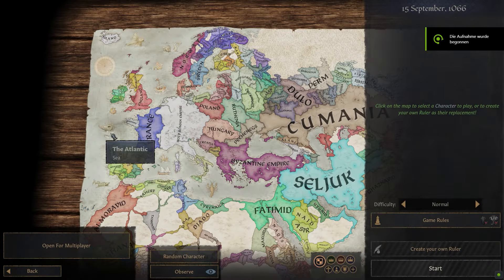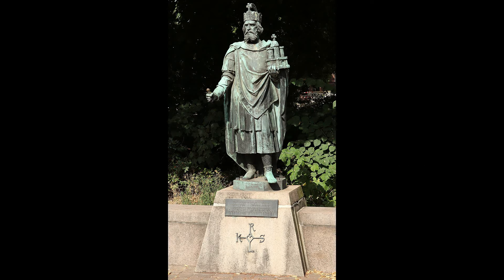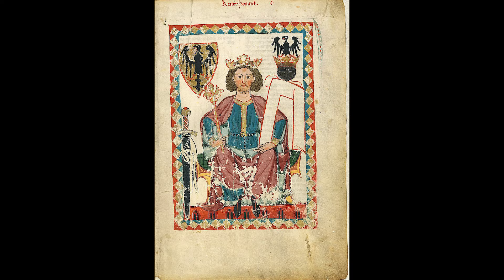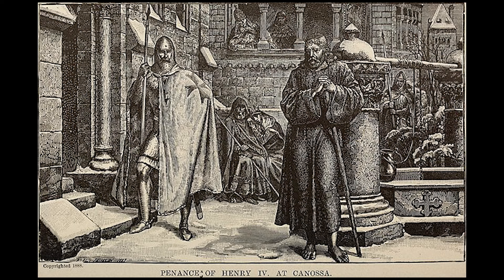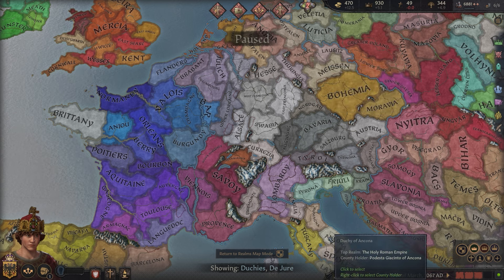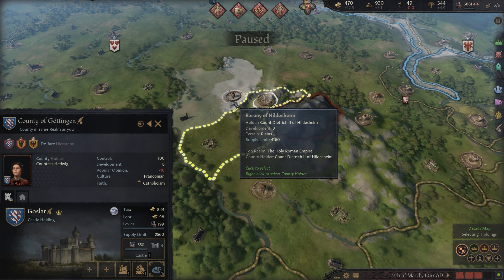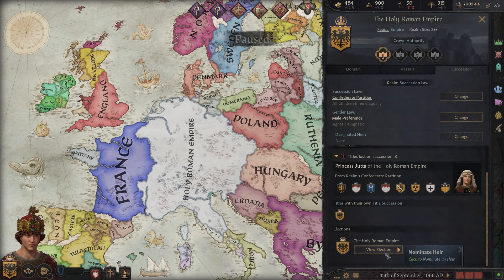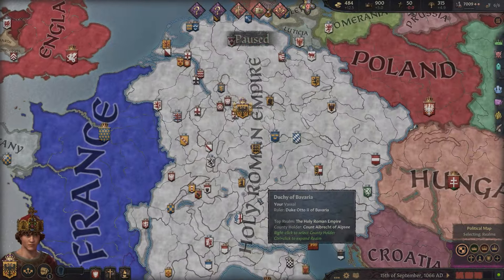How well is the Holy Roman Empire portrayed in CK3?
The Holy Roman Empire is arguably one of the most complex and misunderstood aspects of medieval history. In Crusader Kings III, it can be very fun playing as one of the many vassal states within the Empire.

In this video, we assess the historical accuracy of the Holy Roman Empire in Crusader Kings III. In doing so, we will look at the empire as a whole, its state and ruler in the 1066 start, as well as some of the most important dukes and duchesses within it.

We are very grateful for questions, comments, likes and subscriptions.

Sources:

Barbara Beck; “Die Wittelsbacher: Vom 12. bis ins 20. Jahrhundert”
Benjamin Curtis; “The Habsburgs: The History of a Dynasty”
W. Mohr; “Richilde vom Hennegau und Robert der Friese: Thesen zu einer Neubewertung der Quellen.”
I. S. Robinson; “Henry IV of Germany 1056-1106”
Lars Ulwencreutz; “The Royal Families in Europe”